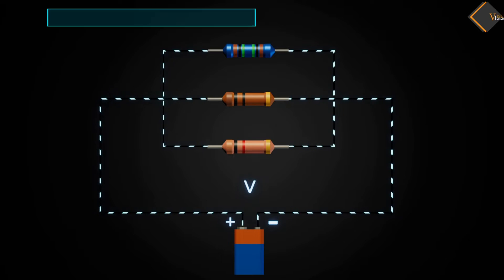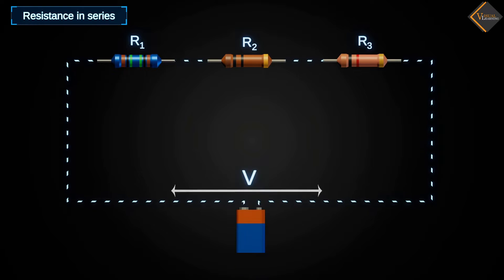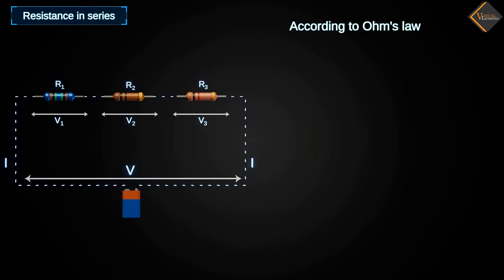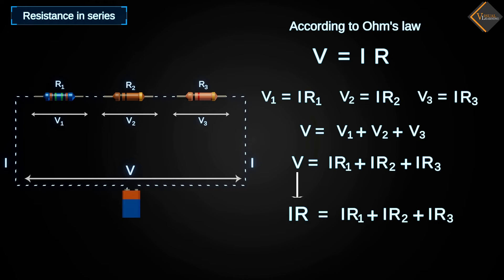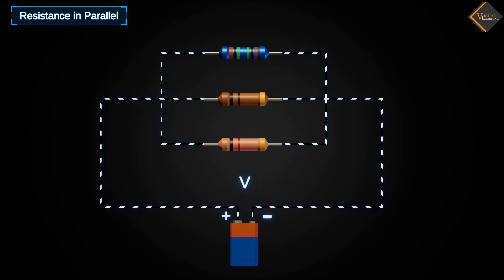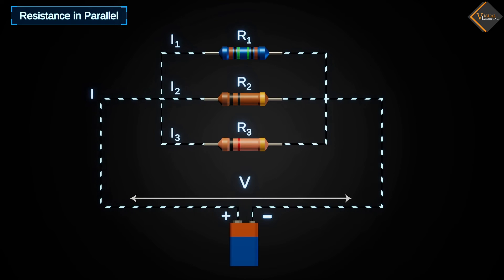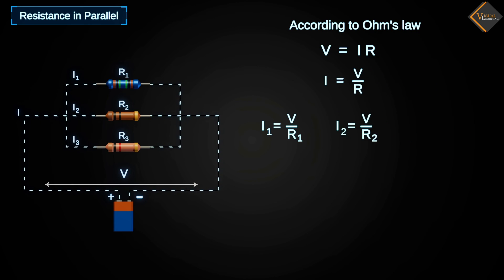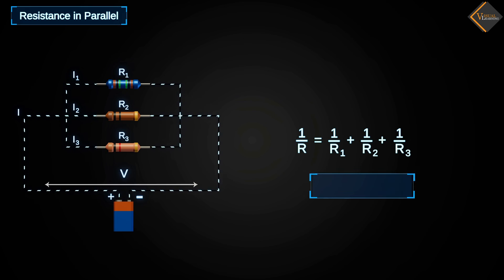Grouping of resistor in series and parallel || 3D Animated explanation || Class 12th physics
Resistors can be grouped in two main configurations: series and parallel.

In series connection, resistors are connected end-to-end so that the same current flows through each resistor. The total resistance in a series connection is the sum of individual resistances.

In parallel connection, resistors are connected across the same two points so that the voltage across each resistor is the same. The total resistance in a parallel connection is calculated differently, using reciprocal values of individual resistances, and is always less than the smallest resistor in the group.